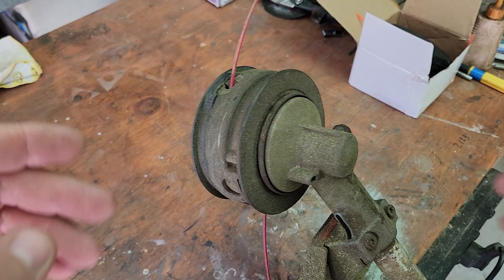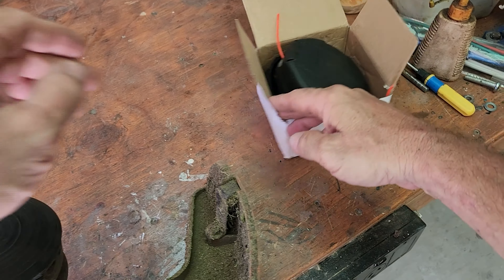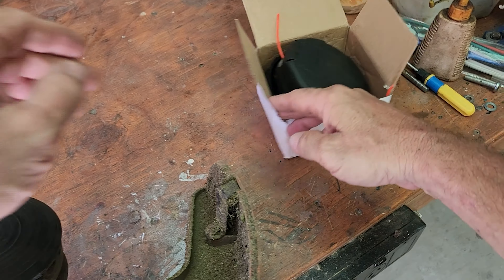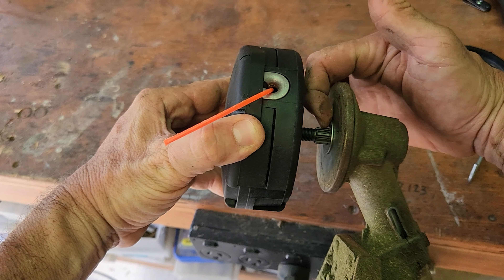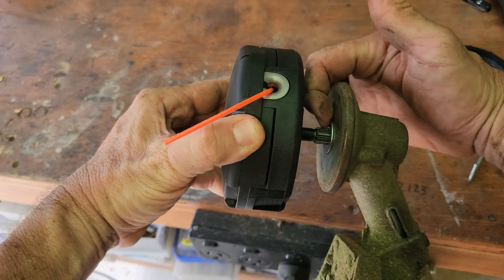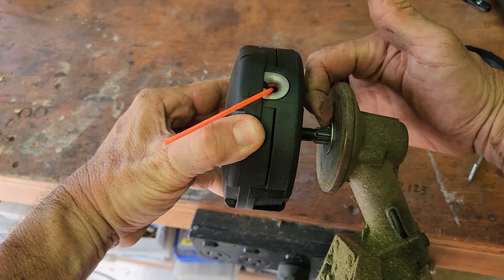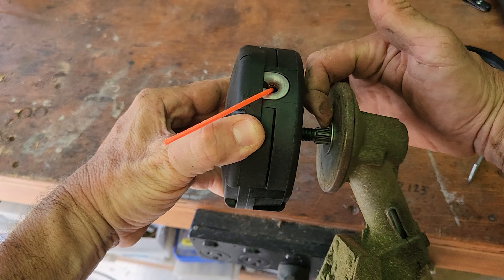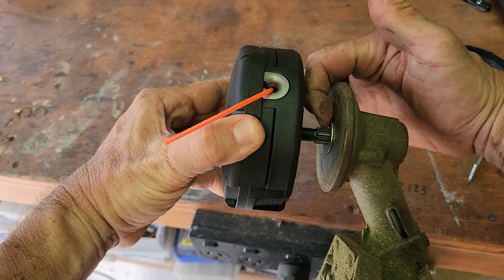Speed Feed Trimmer Head... An absolute must!!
BEST LINK TO PURCHASE: